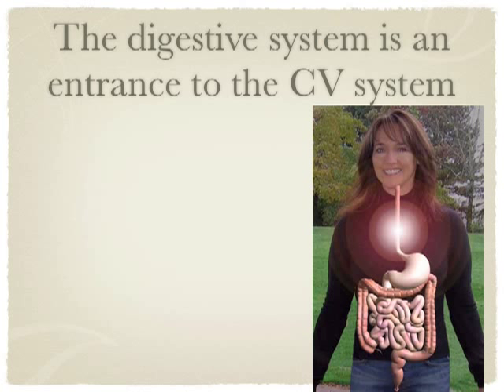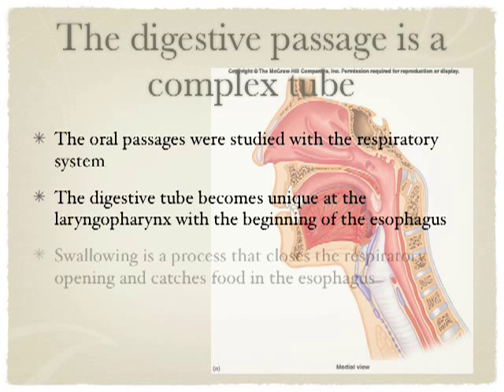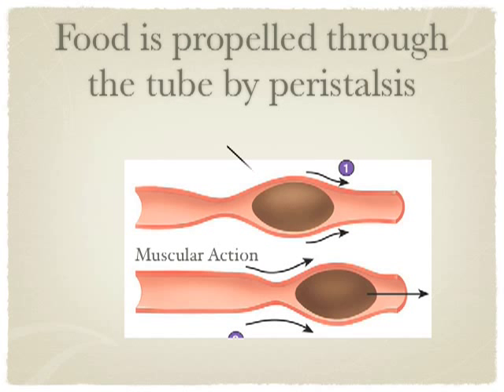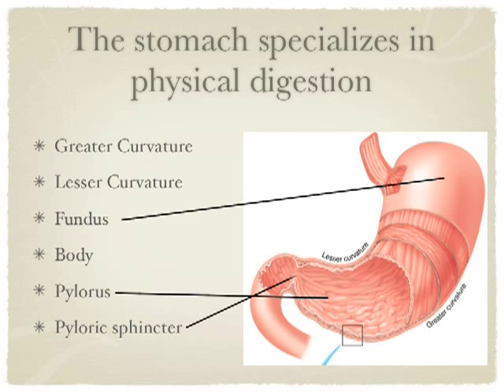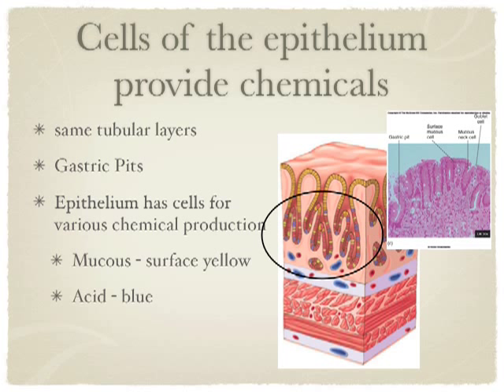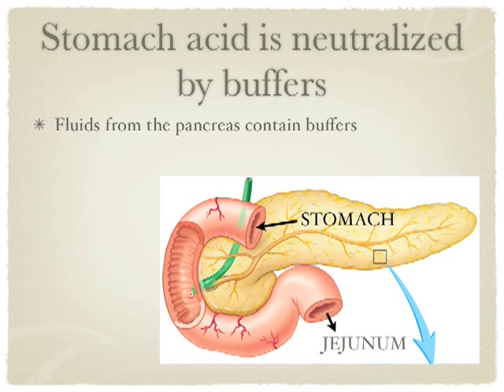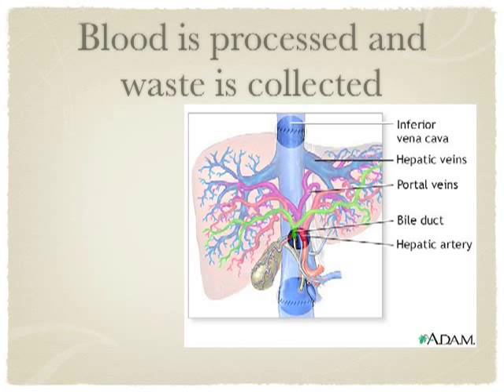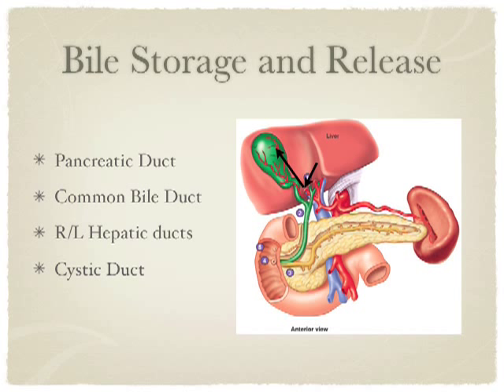The Digestive System - Part 1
This is the first part of the digestive system lectures.